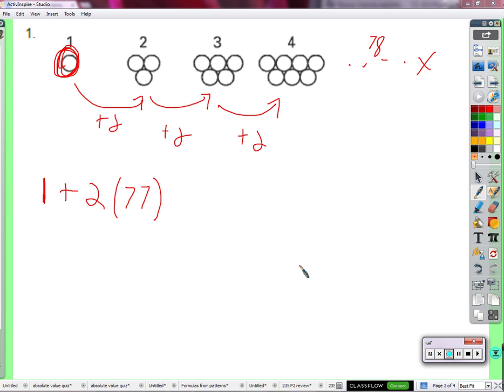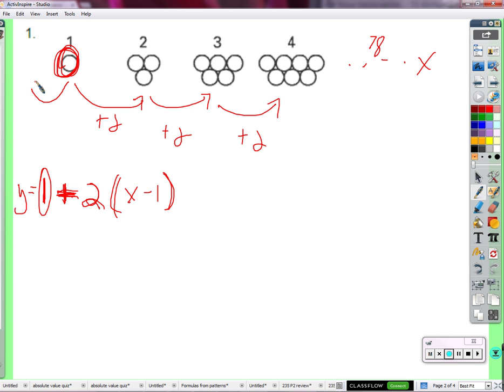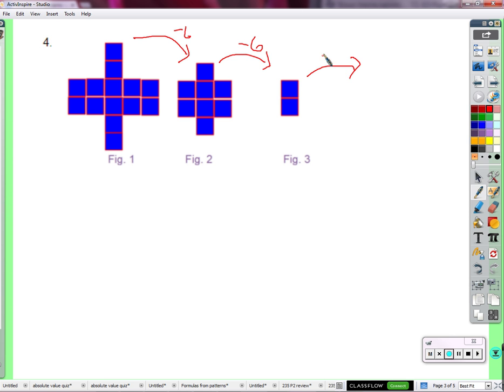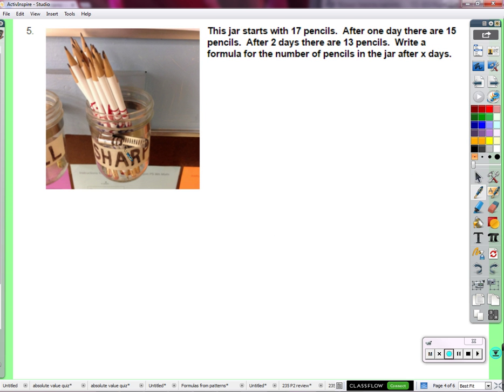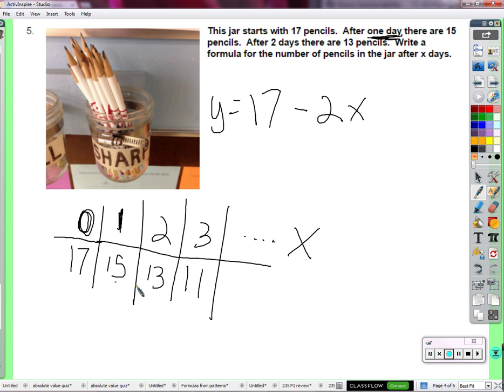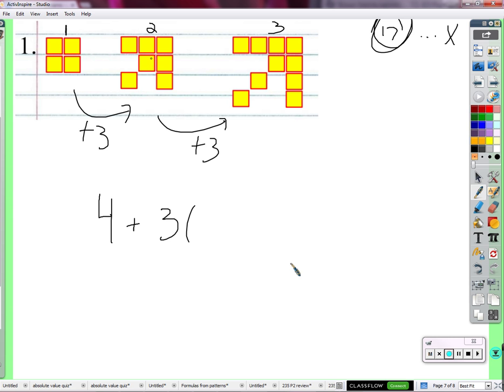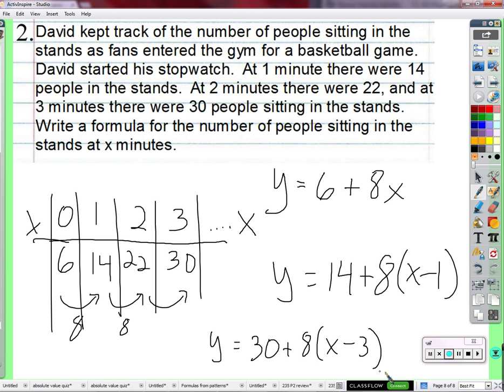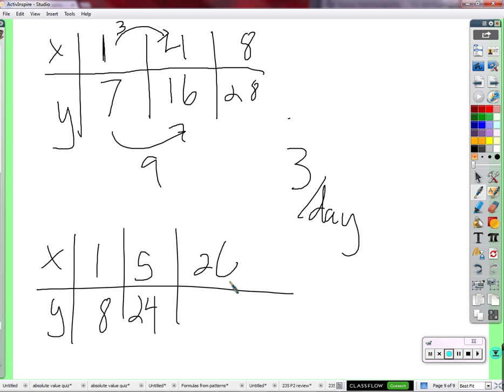Period 5: Formulas from patterns with gaps (02/9/2016)